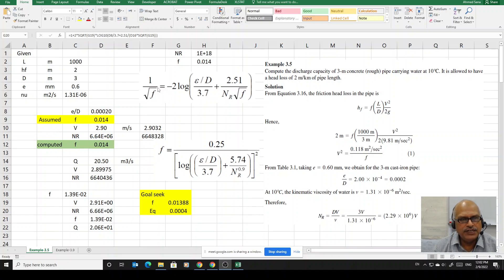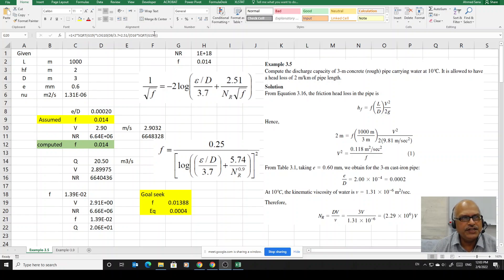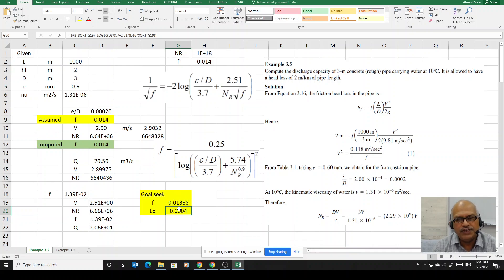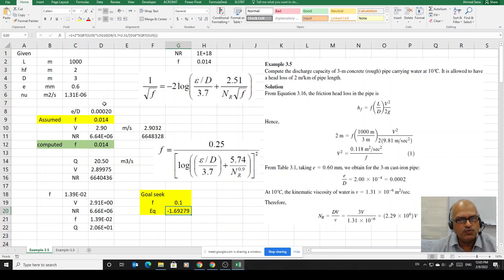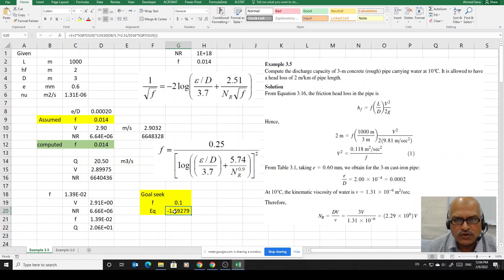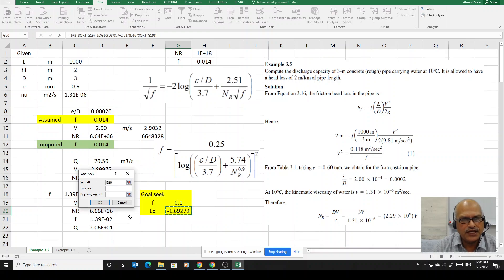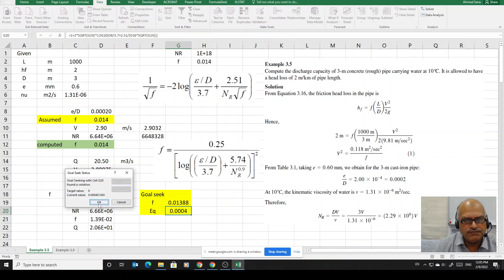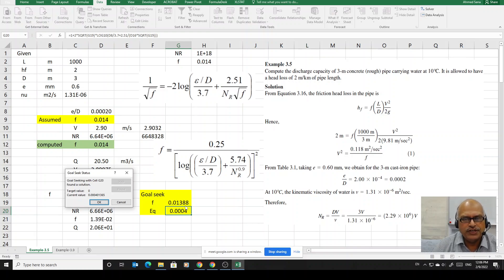Calculation of friction factor using Goal seek function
Goal seek function in MS Excel can be used to calculate friction factor from Darcy-Weisbach equation where the friction factor is implicitly expressed.